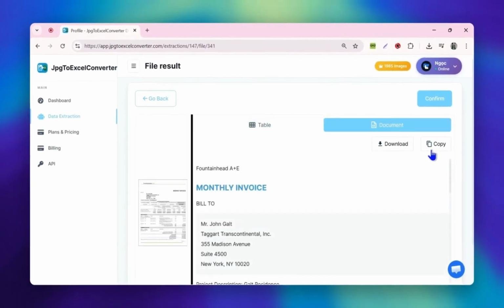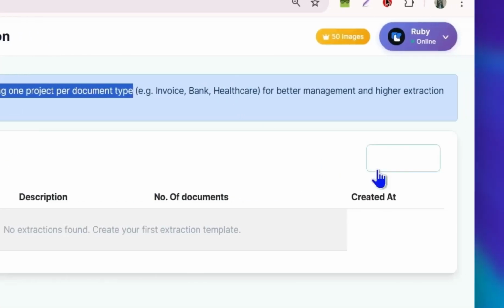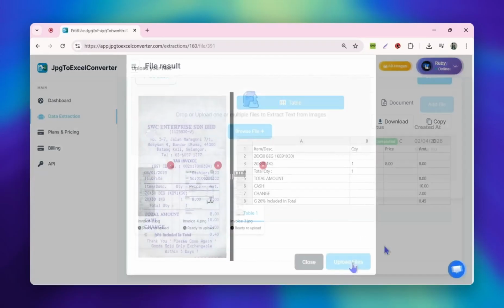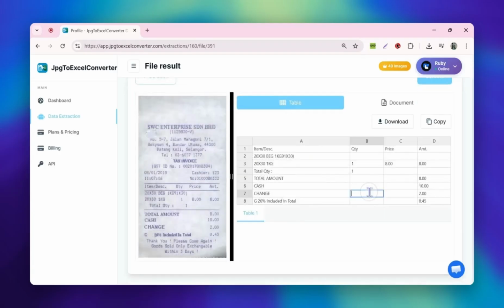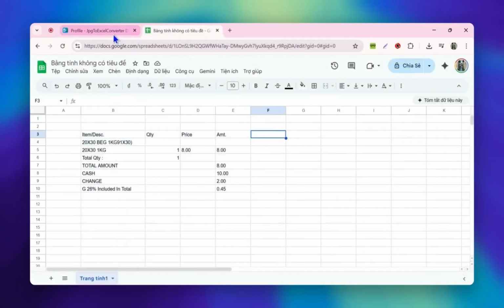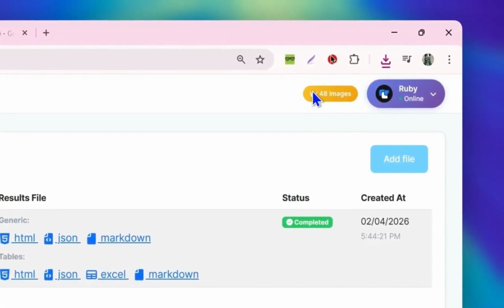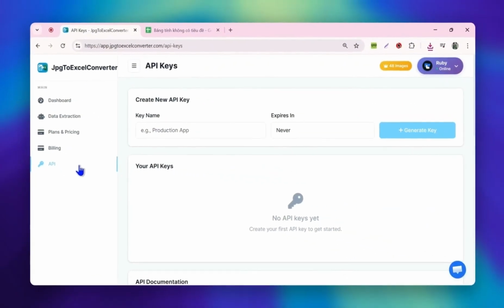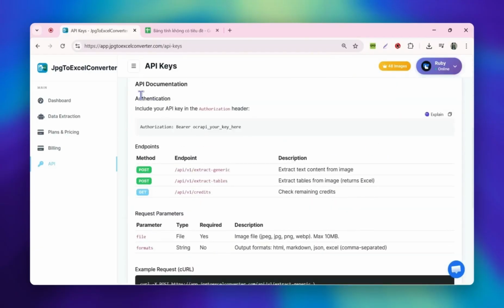How to Convert Image to Excel & Other Formats | JPG to Excel Converter Tool Tutorial (2026)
Learn how to efficiently use our jpg to excel converter tool to extract data from your images (JPG, PNG, and JPEG)  into editable Excel, JSON, Markdown, or HTML in seconds.
This tutorial video guides you through the process, from setting up projects for each document type to viewing your extracted data, making document automation simple and accurate.

🌟 Key Benefits & Features of JPG to Excel Converter tool:
- AI Table Recognition: Perfectly preserves rows, columns, and cell structures.
- High Accuracy: Precise OCR for complex documents and receipts.
- 100+ Languages: Supports English, Spanish, Chinese, Arabic, and more.
- Secure & Private: 100% data protection and privacy guaranteed.
- 24/7 Support: Expert help whenever you need it.
⏱️ Timestamps:
0:00 Access JPG To Excel Converter (Free)
0:12 Add Project
0:32 Upload Your Image File
0:56 Extract Data From Table
1:11 Extract Data From Full Document
1:35 Save & Manage Your Extraction
1:58 Get Free API Key